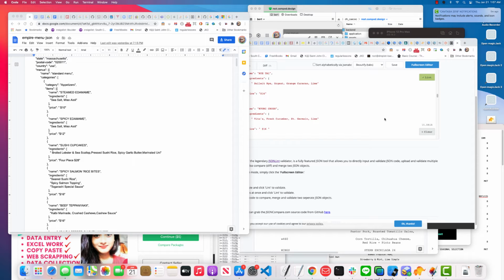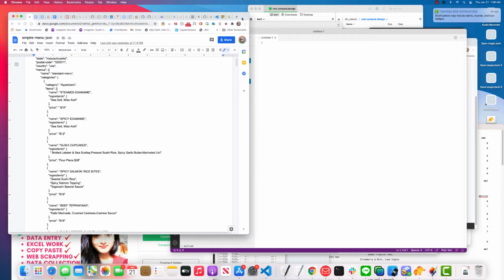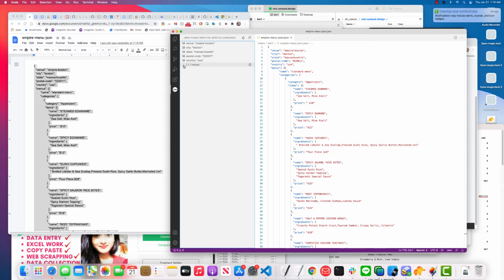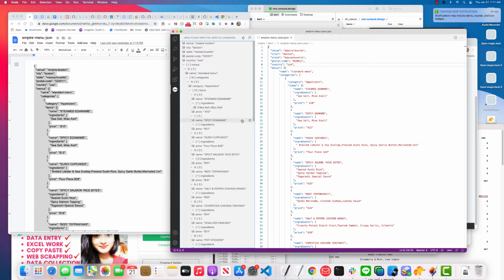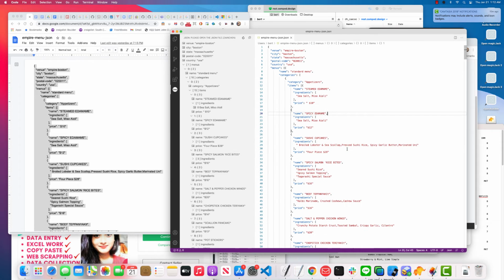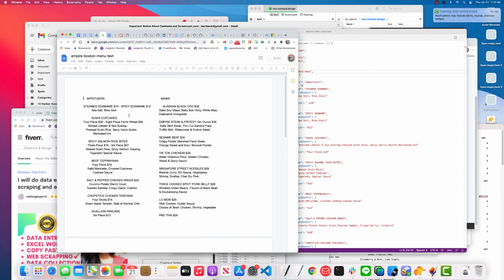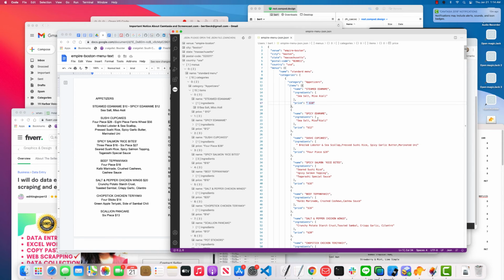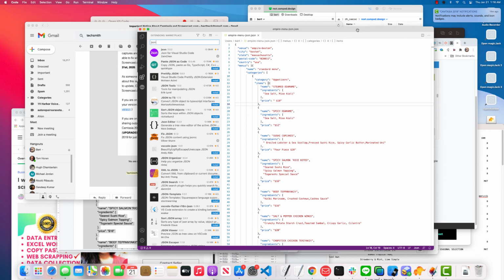Converted VS Code JSON